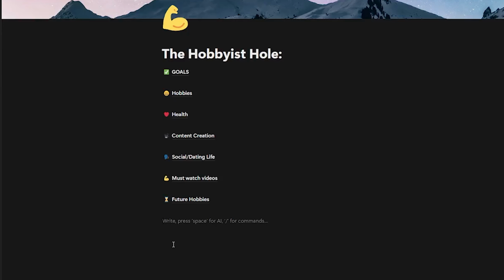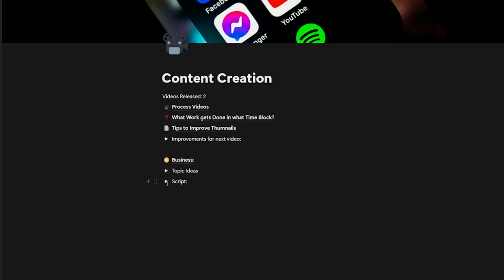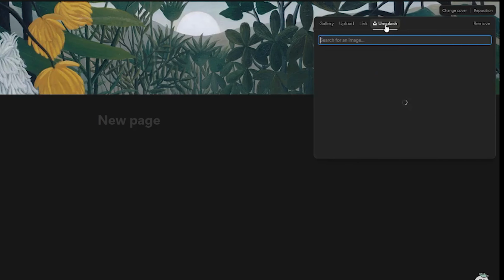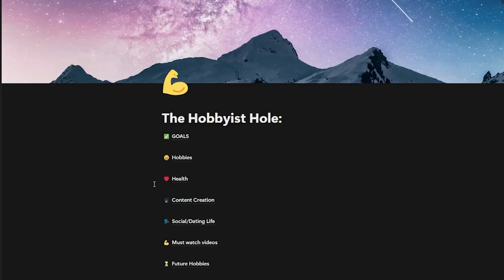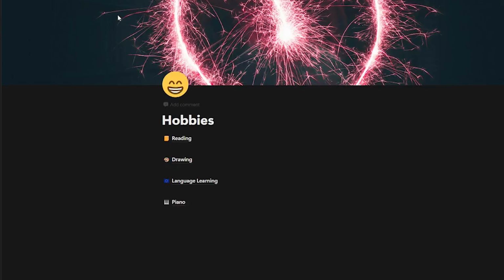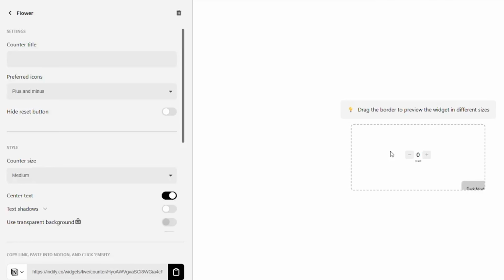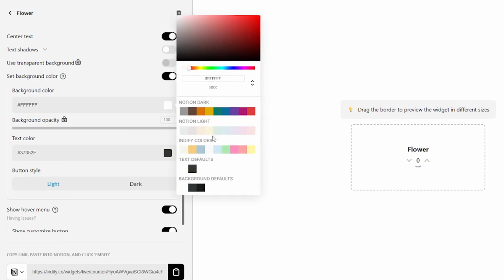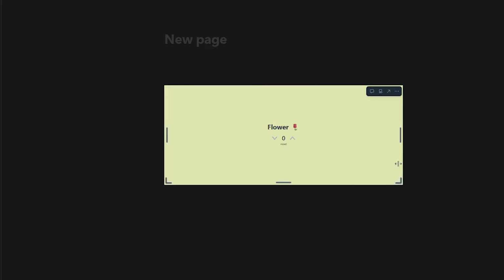How to ACTUALLY manage your life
In this video, I will share you a practical method to structure your life. Enjoy!